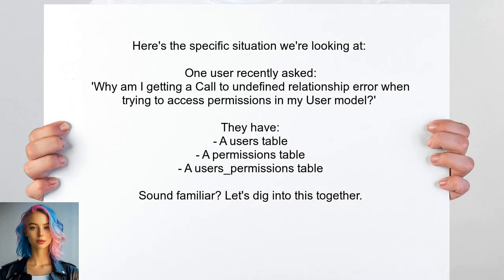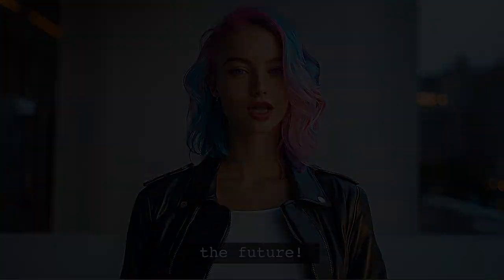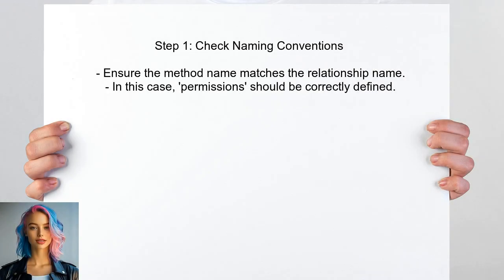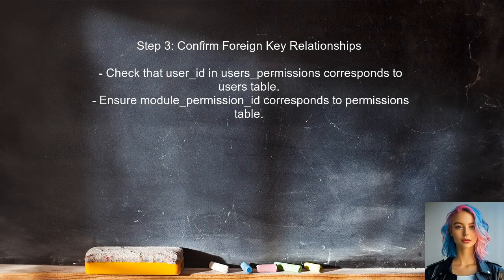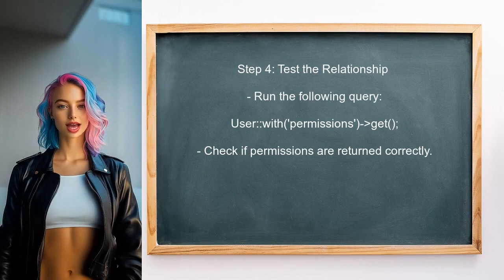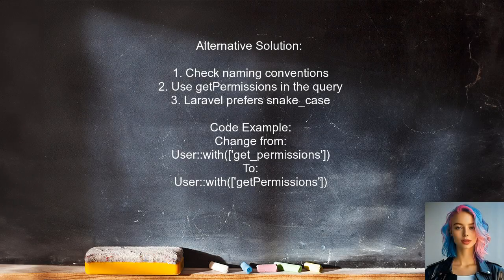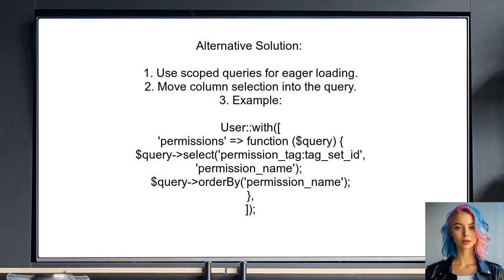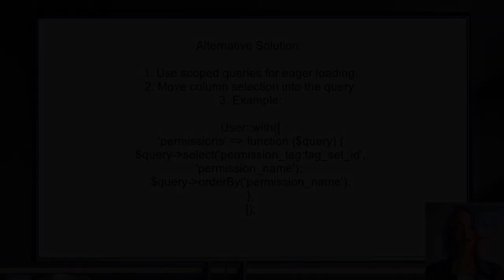Fixing Eloquent 'Call to Undefined Relationship' Error in Laravel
In this video, we dive into a common issue faced by Laravel developers: the 'Call to Undefined Relationship' error in Eloquent. This error can be frustrating, especially when you're trying to build complex relationships between your models. We'll explore the causes behind this error and provide step-by-step solutions to help you troubleshoot and fix it effectively, ensuring your application runs smoothly. Whether you're a beginner or an experienced developer, this guide will enhance your understanding of Eloquent relationships in Laravel.

Today's Topic: Fixing Eloquent 'Call to Undefined Relationship' Error in Laravel

Related to